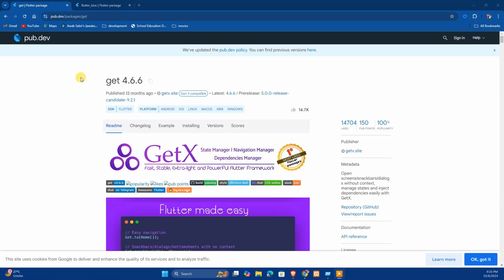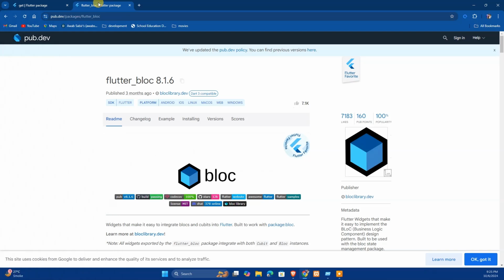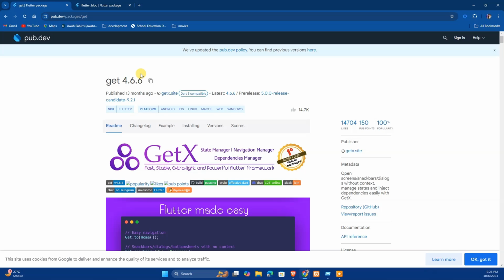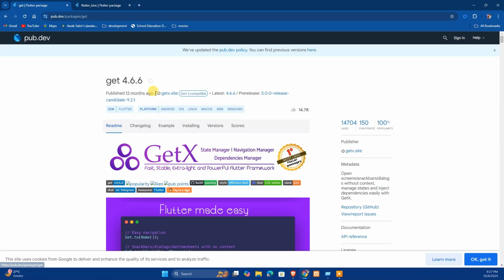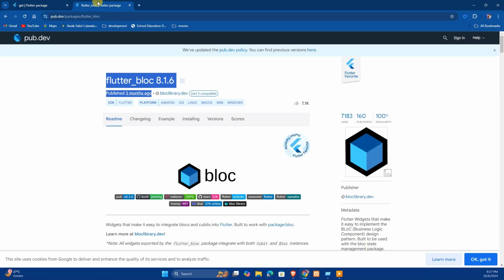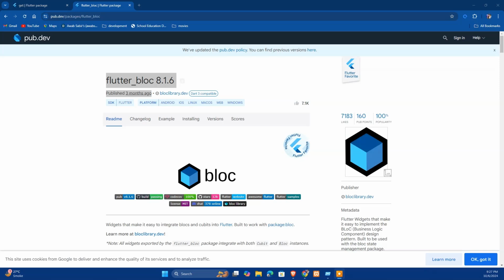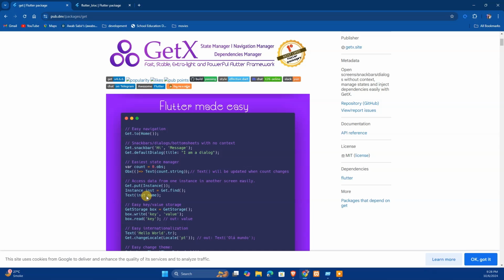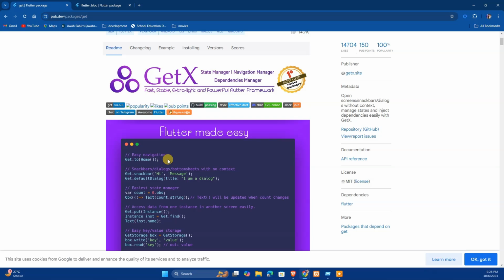Upgrade Your Flutter Skills: Transitioning from GetX to BLoC State Management (Intro)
Welcome to Our Flutter Migration Tutorial!
In this comprehensive video, we’ll guide you through the process of migrating your Flutter project from GetX to BLoC state management. Whether you're looking to enhance your app's scalability, improve code organization, or leverage the powerful features of BLoC, this tutorial has you covered!
What You’ll Learn:
Understanding State Management: A brief overview of GetX and BLoC, including their key differences and benefits.
Step-by-Step Migration: A detailed walkthrough of the migration process, including code examples and best practices.
Handling Dependencies: Tips on managing dependencies and ensuring a smooth transition between the two state management solutions.
Testing Your Migration: How to effectively test your application post-migration to ensure everything functions as expected.
Common Pitfalls: Insights into common challenges faced during migration and how to overcome them.
This video is perfect for Flutter developers who are familiar with GetX but want to explore the robust capabilities of BLoC. Whether you're a beginner or an experienced developer, you'll find valuable insights and practical tips to enhance your Flutter projects.
Join Us!
Share your thoughts and questions in the comments below—we love hearing from you!